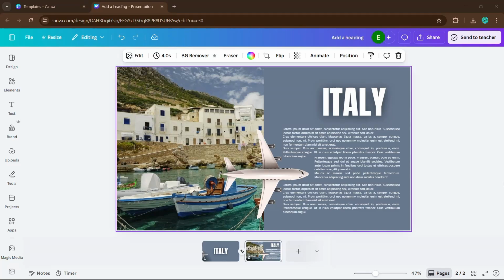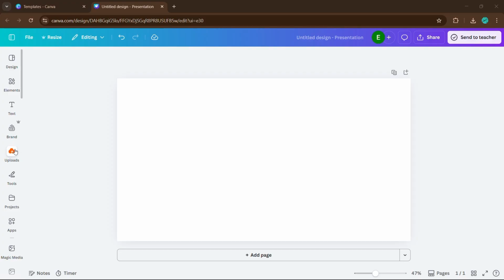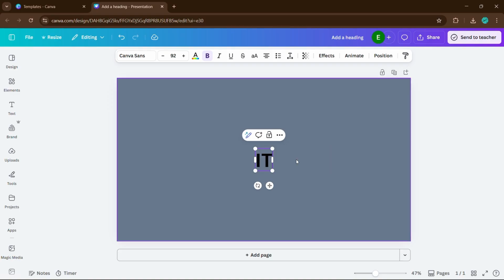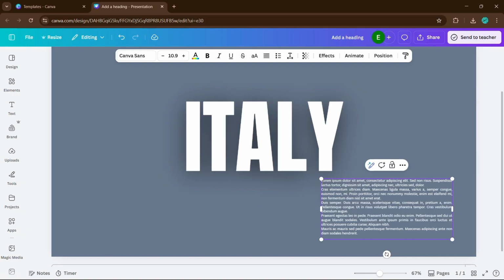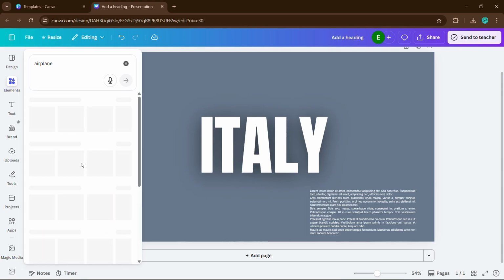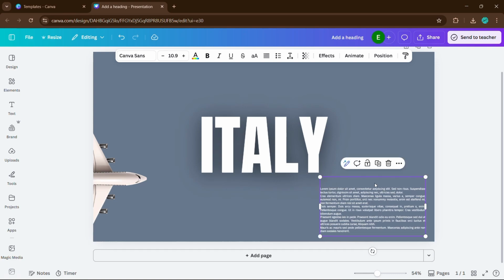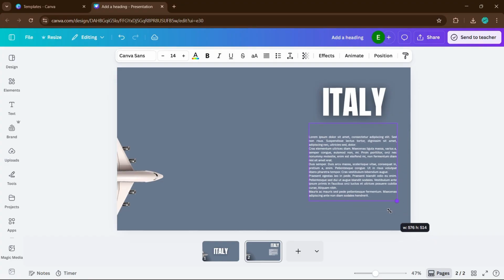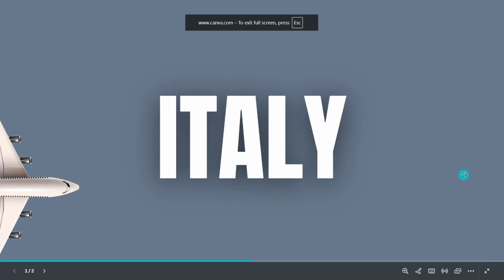How to Use Canva Match and Move Transition Animation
Want to make your Canva presentations look smooth, cinematic, and professional instead of flat and boring? In this step by step tutorial, I will show you exactly how to create a powerful reveal animation in Canva using the Match and Move transition.

This beginner friendly Canva animation hack requires zero advanced skills and works perfectly for school presentations, business slides, portfolio showcases, travel presentations, and even YouTube visuals.

Instead of using basic transitions, you will learn how to create a seamless reveal effect by duplicating pages, positioning elements strategically, and applying Match and Move for that smooth animated flow.

✨ What You’ll Learn:

How to create a reveal animation in Canva

How to properly hide elements without Canva deleting them

How to use Match and Move transition correctly

How to control animation timing for smoother motion

How to make your slides look more professional instantly

This is Hack #1 in my Top 3 Canva Animation Hacks series. If you want to upgrade your Canva skills and make your designs stand out, this is a must watch.